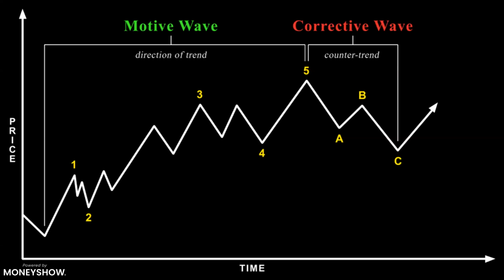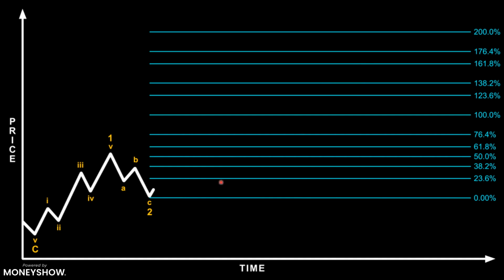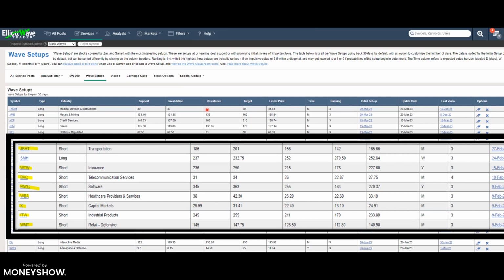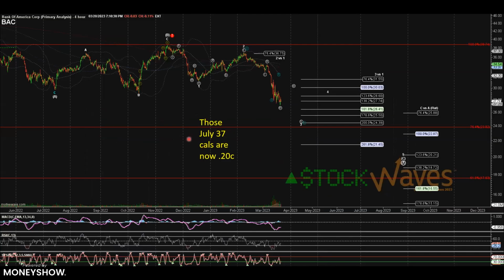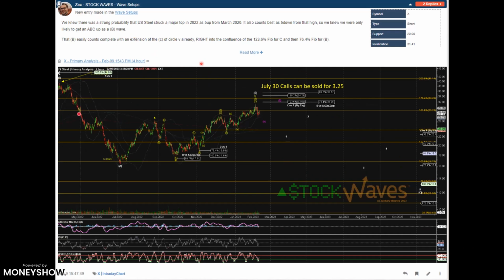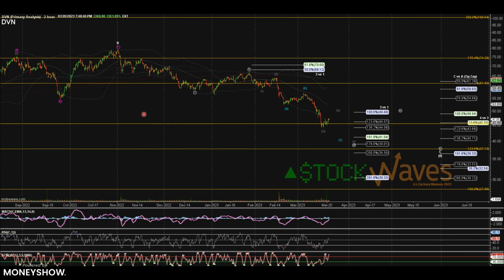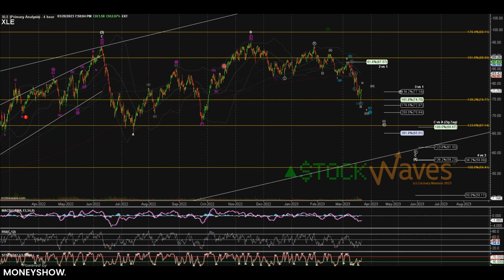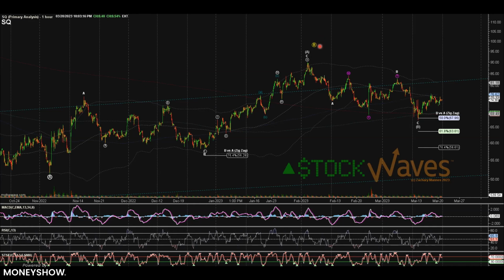Utilizing Elliott Wave to Generate Extra Portfolio Income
Presentation by Zac Mannes from the Money Show Virtual Expo on Tuesday March 21, 2023. Risk Disclosure: Investing (including futures and forex trading) contains substantial risk of loss and is not suitable for every investor. You could potentially lose all or more than your initial investment. Past performance is not indicative of future results.  EWT is not a broker-dealer or investment advisor, does not owe a fiduciary duty to you, and is not providing any customized advice that takes into account your specific circumstances. Any of your actions or forbearance from taking action based on our content or the use of our services is entirely at your own risk. View our terms